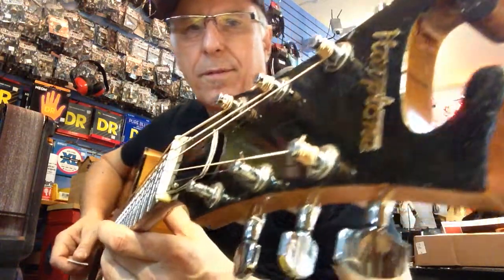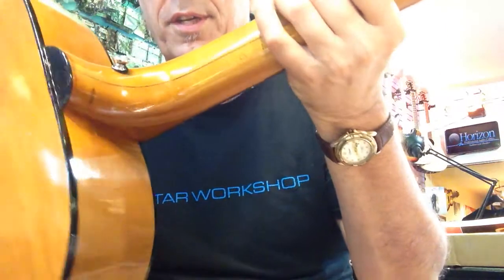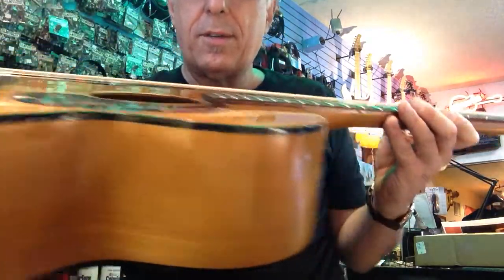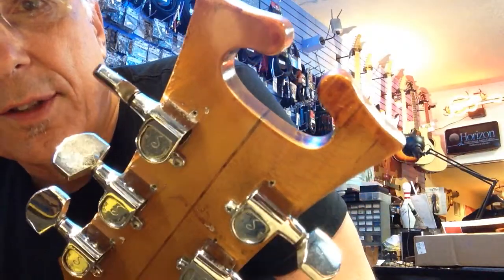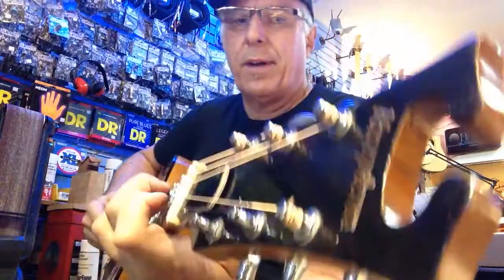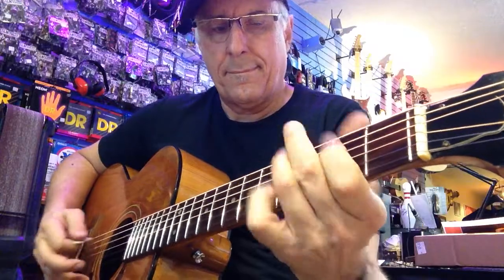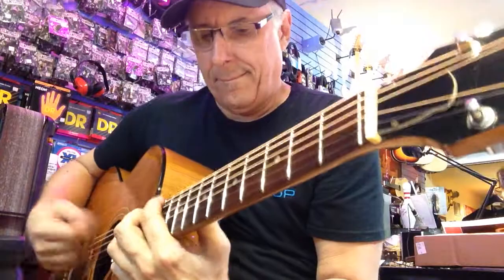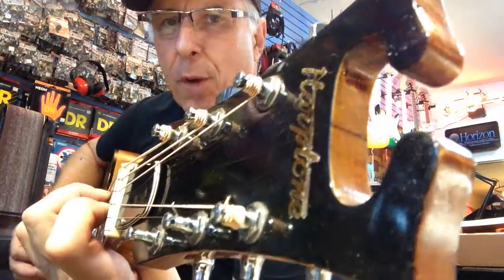Harptone 2007-22 rebuild complete: test drive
This is the Harptone that came to me from the eat Coast in need of major surgery. Neck reset, for cracks cleated, repair missing nib above headstock logo and feather in, refret with fingerboard level, bridge reglue moving 3/16" back to fix stock location to cure intonation, new bone saddle, several small finish fixes and attach separated pick guard. It was buffed out with a Zymol carnauba finish and D'Addario EJ16 strings

You can still see a tiny bit of stress line in the finish on the driver side top where the spruce had split. The braces are secure and there are cleats below but the entire top, braces flex quite a bit. It is what it is and even after two lacquer touch ups the stress line appears. Must let it go.

Otherwise, this old beauty plays great, action is fantastic, and it should last another  50 + years!